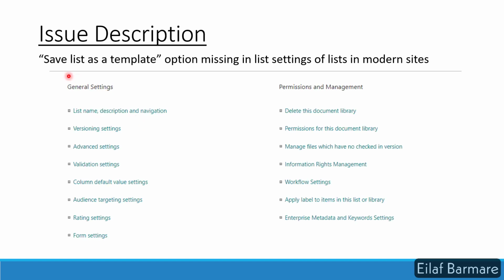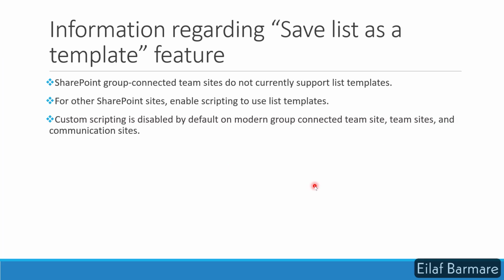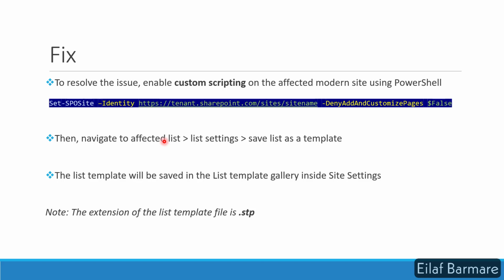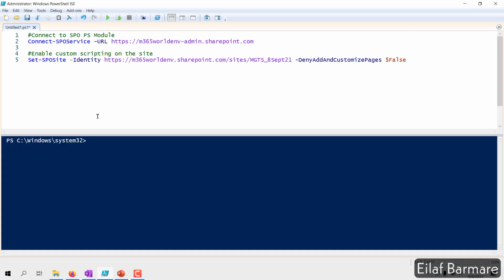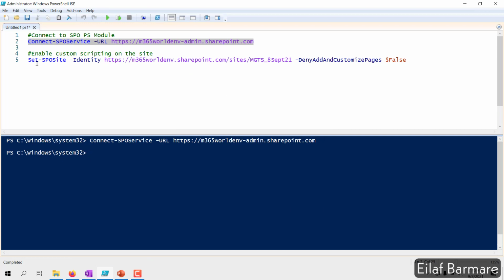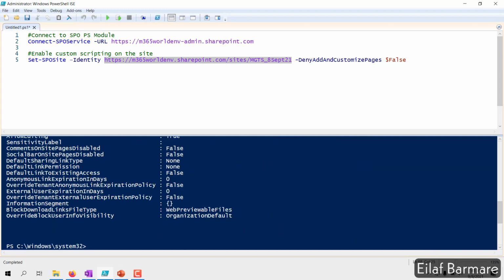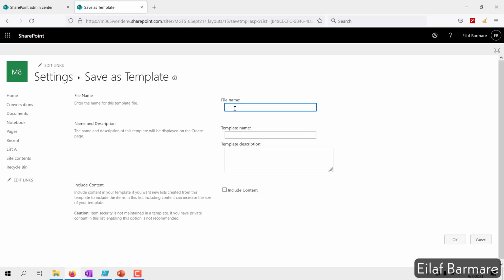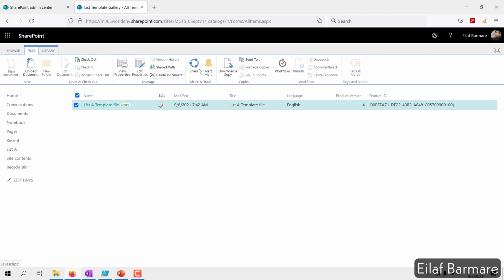Missing save list as template in modern sites? Here's the fix.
Enable save list as template feature on modern sites.

# Connect to SPO PS Module

# Enable custom scripting on the site